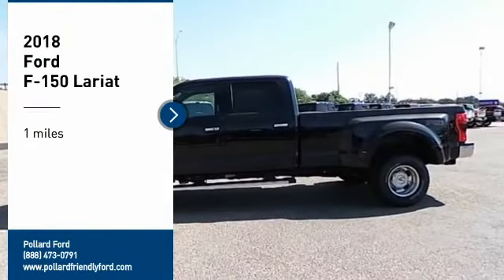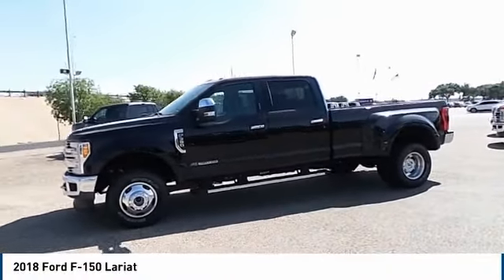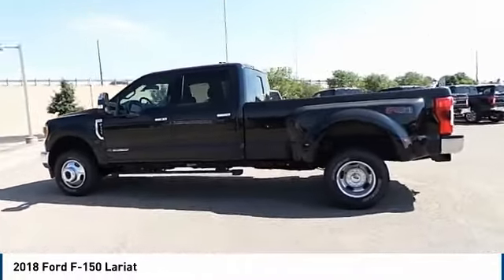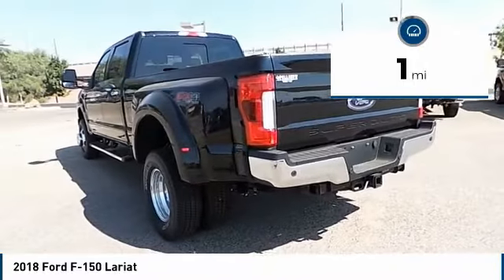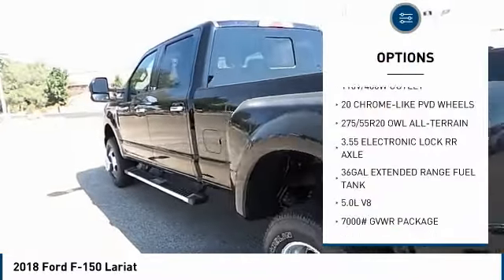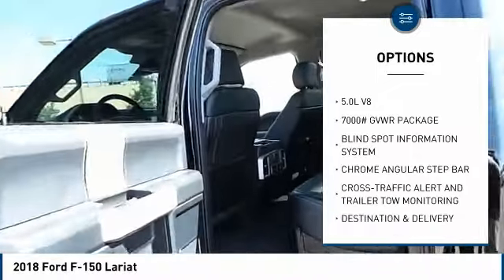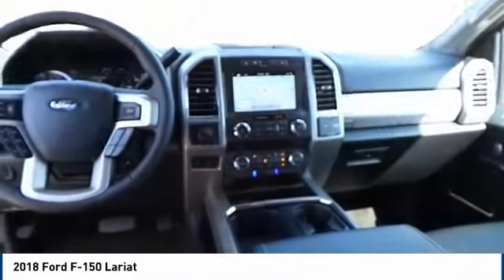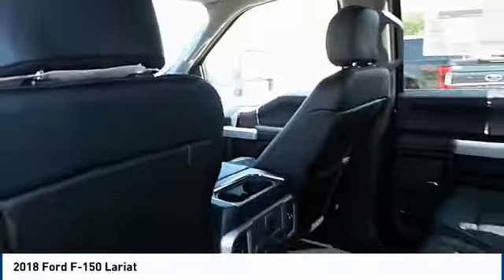2018 Ford F-150 Lubbock TX 7517J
2018 Ford F-150 Lariat

Pollard Ford
3301 South Loop 289

NOTITLE